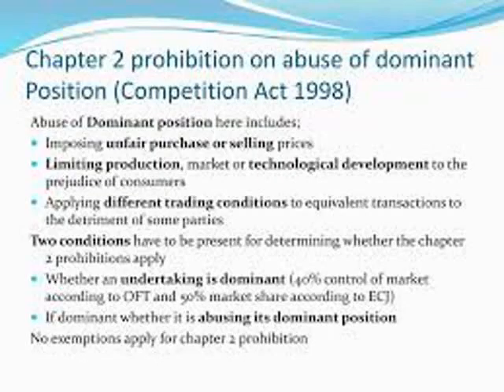Competition Act 1998